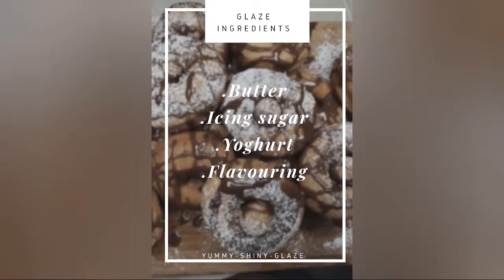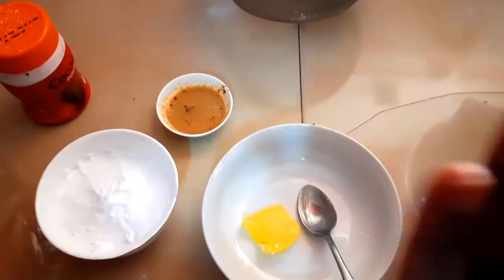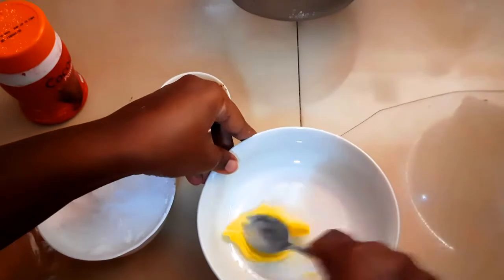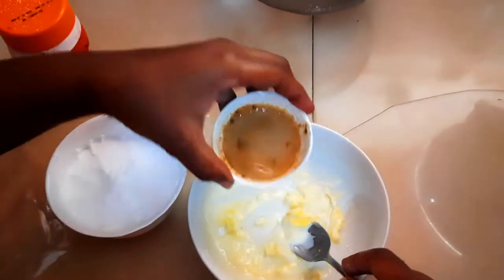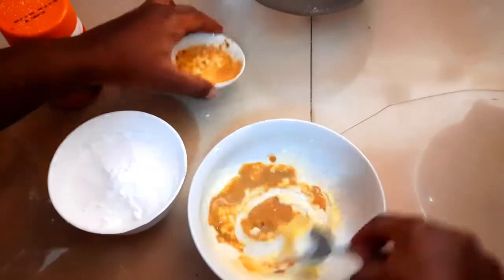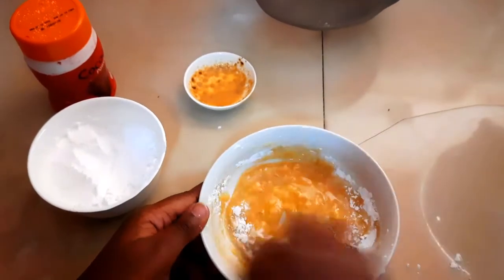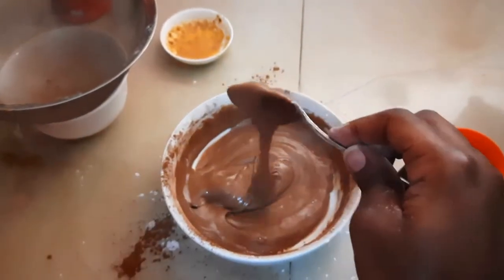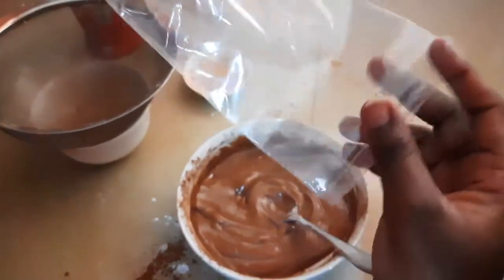How to make a great donut glaze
WELCOME!
One thing I love about making a glaze is the flexibility. Sometimes I use orange zest or food colour. You can consider cinnamon and so many other stuff around the house. I normally combine butter, yoghurt and icing sugar then split the mixture into two and flavour differently BUT I didn’t have time today.
For the chocolate glaze I used;
 . 1 tsp butter (salted)
 . 1/2 tsp instant coffee
 . 4 squirts plain/ vanilla yoghurt
 . Icing sugar (to your desired level of thickness)
 . Cocoa powder (to your desired taste)
PS. Please glaze after the donuts are warm. (5 minutes after is perfect)
Be blessed always.